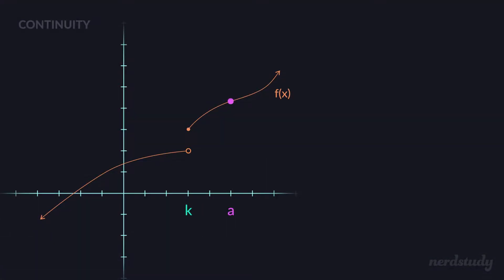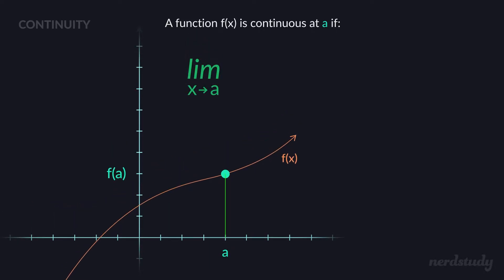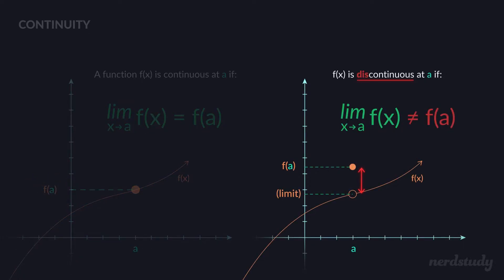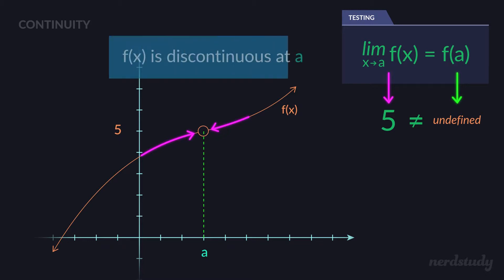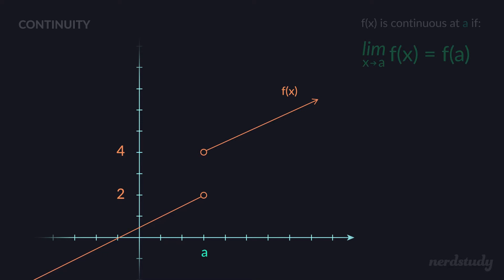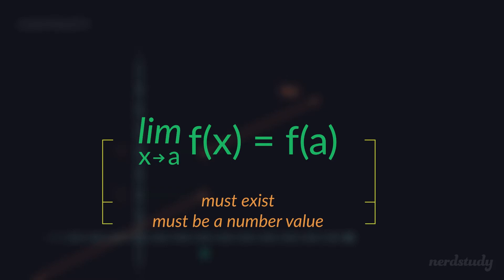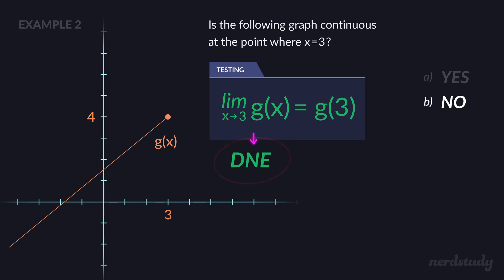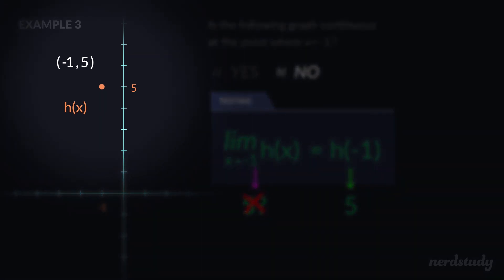Limits and Continuity | Calculus - Nerdstudy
What does it mean when a function or a graph is CONTINUOUS?

Why does it matter that we are able to identify continuity and what are the implications of continuity for the idea of limits?

Everything starts to get really interesting from here on in. Those who study calculus down to its deepest details will not only enjoy calculus, but will feel a mastery over it.

We encourage you to take double the amount of time thinking about the material that you learn!